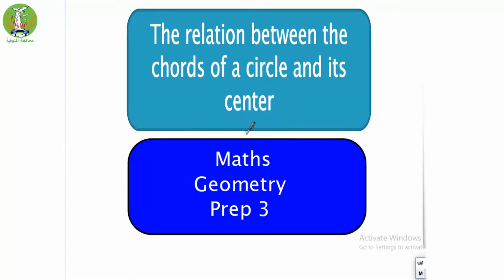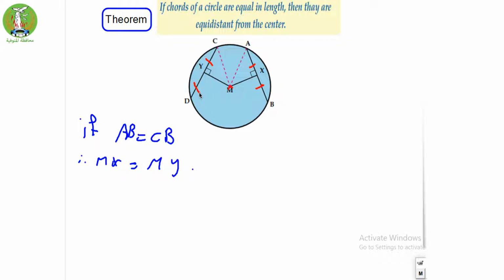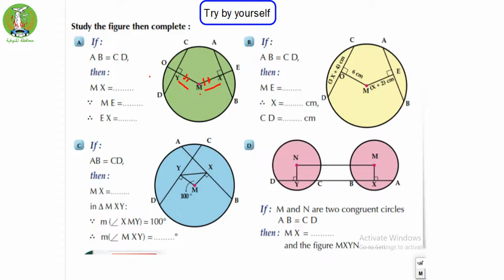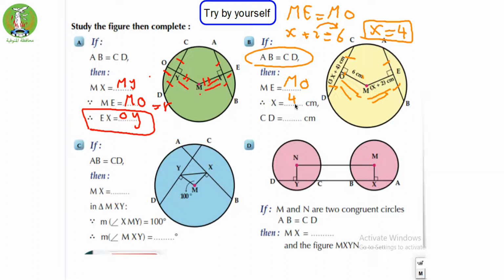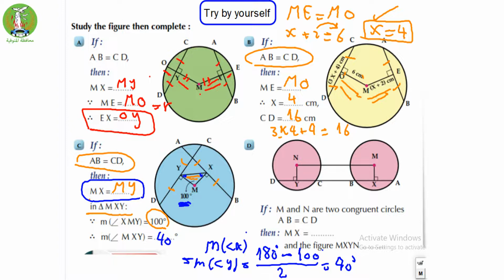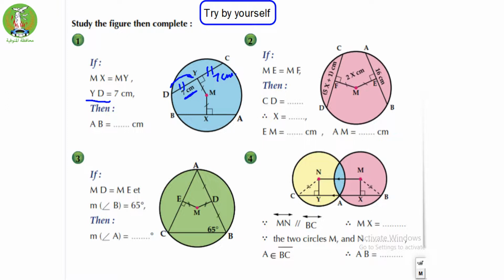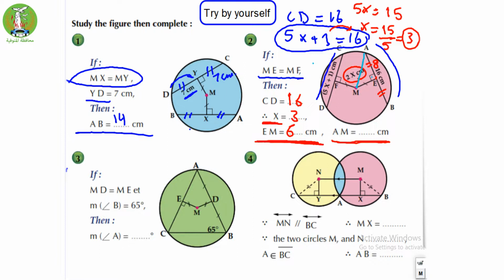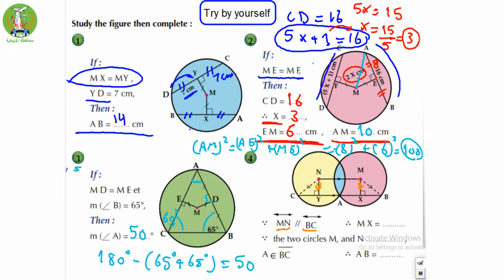The relation between the chords of a circle ant its center - Math -prep 3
The relation between the chords of  a circle ant its center

maths - الصف الثالث الاعدادي

ا / خالد سويلم